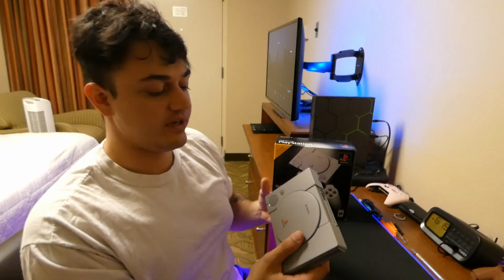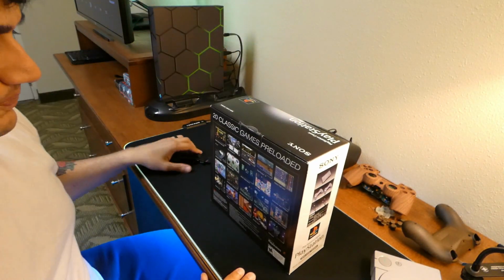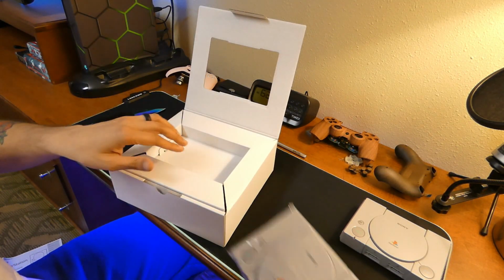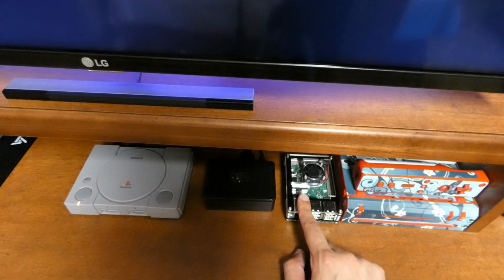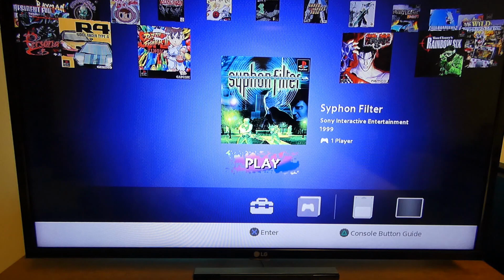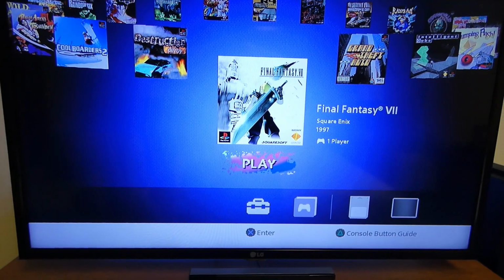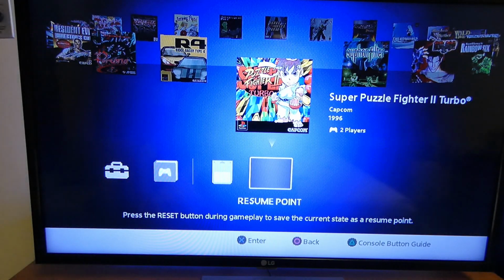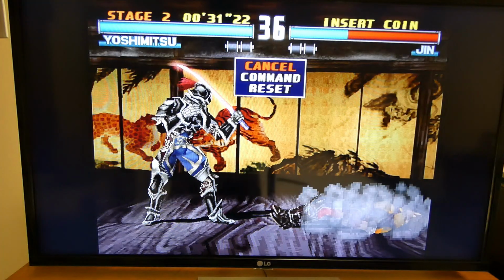Playstation Classic (mini) Unboxing and Review-Sony Missed the Mark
PS classic:

USB extension cord :